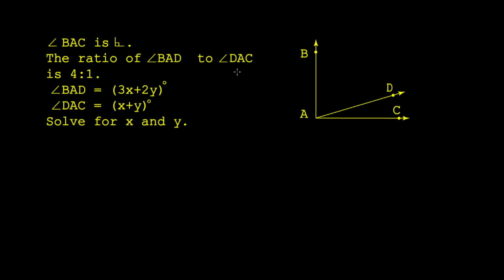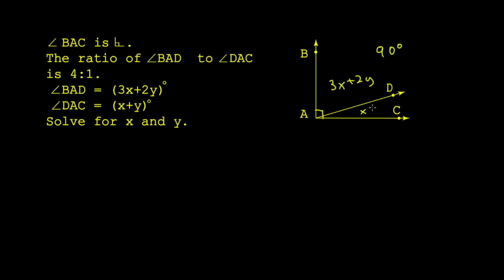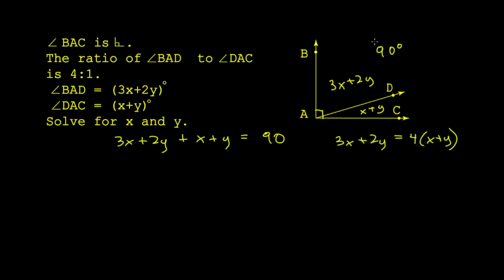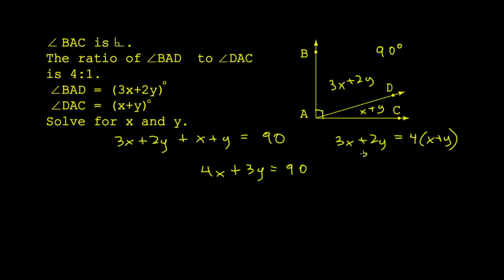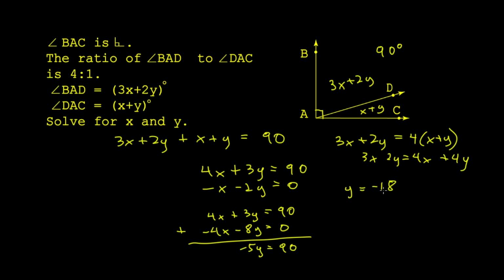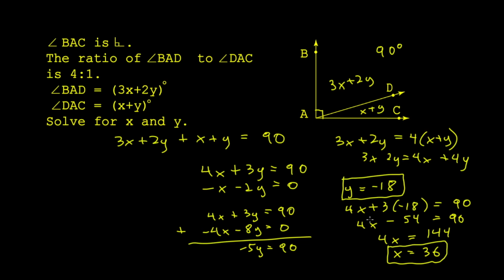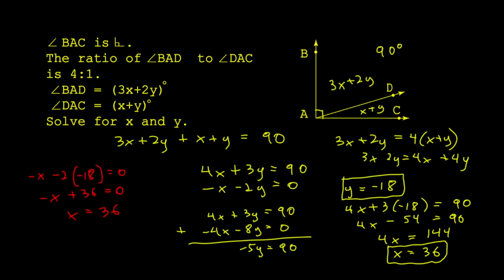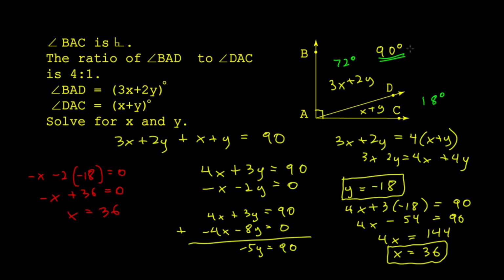Review Algebra from Geometry System of Equations with Right Angle